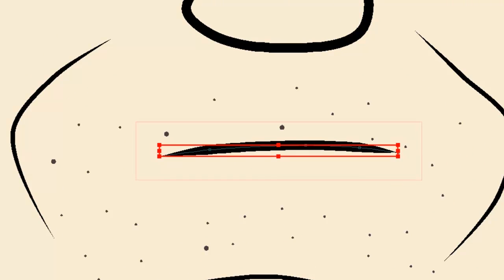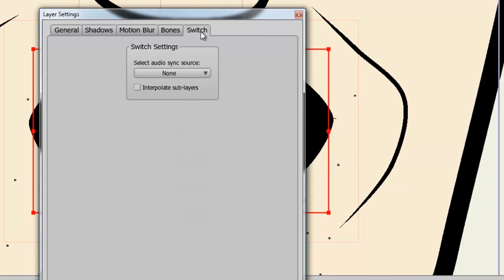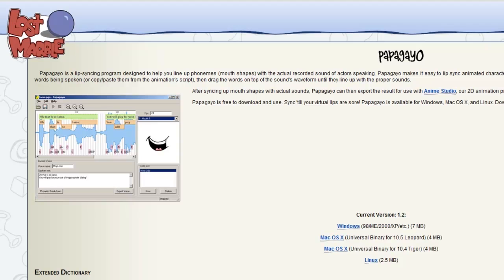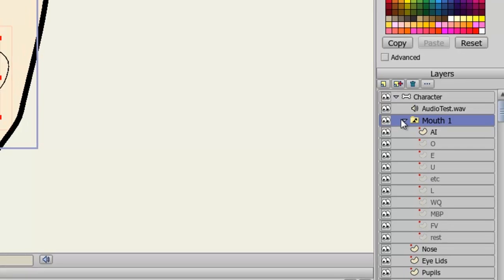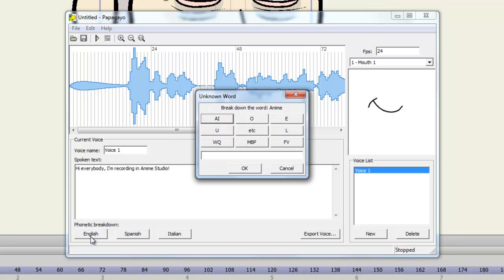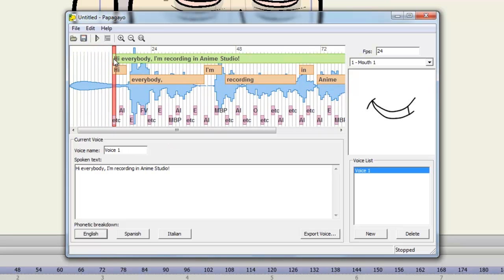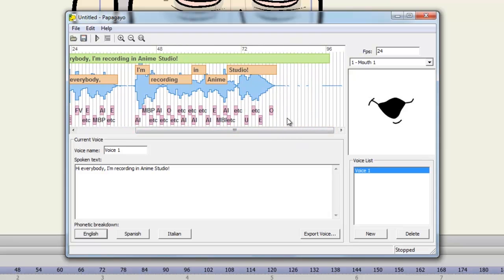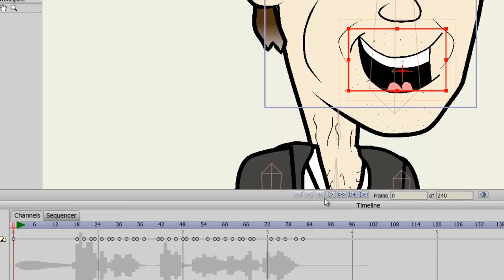Anime Studio (Moho) 11 - Lip Syncing - Tutorial